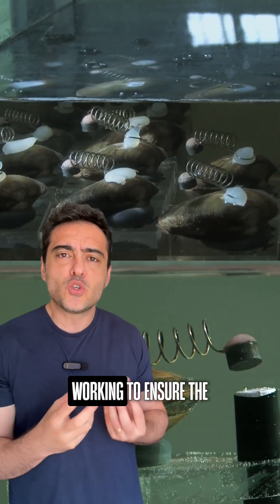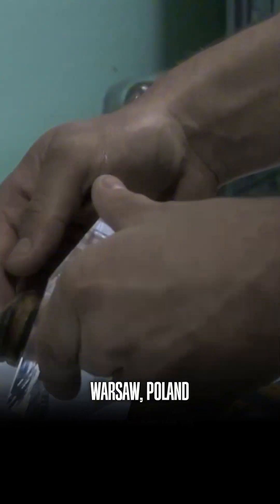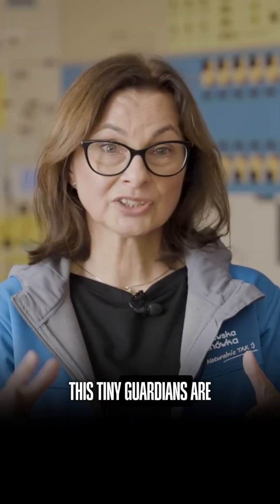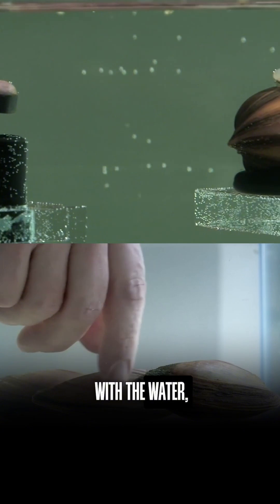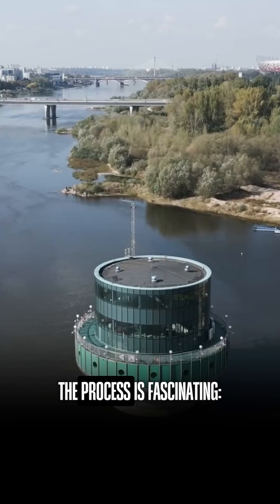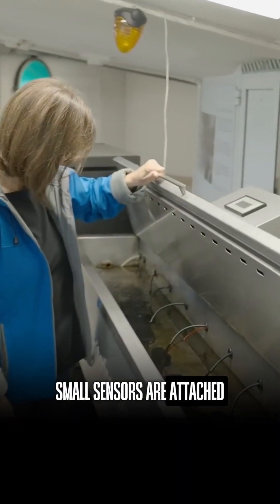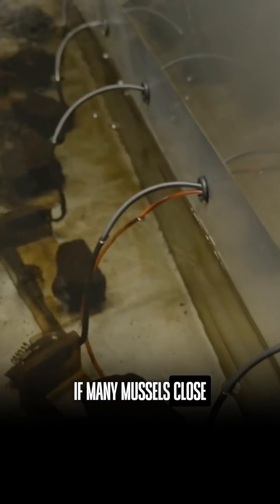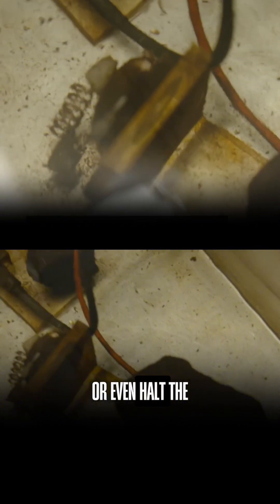Have you ever imagined mussels working to ensure the quality of the water you drink?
Did you know that mussels not only monitor water quality but also help filter small particles like sediments and even some organic impurities?
A single mussel can filter up to 1.5 liters of water per hour! 🌊

The use of living organisms as environmental sentinels is a fascinating example of biomimicry—learning from nature to solve human challenges.

Could this idea be applied in other cities?